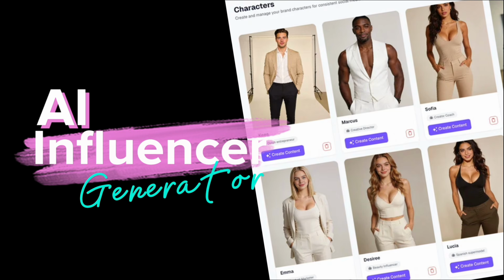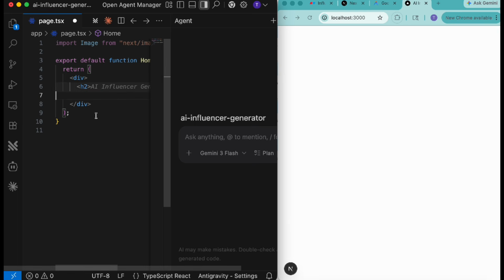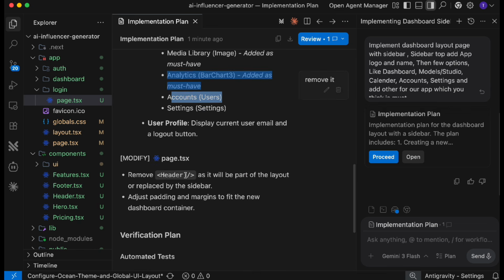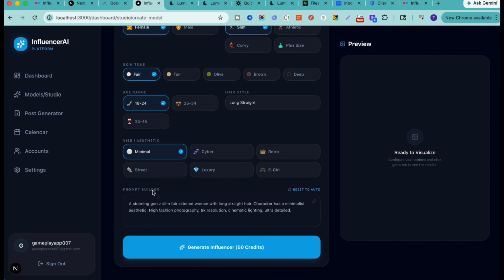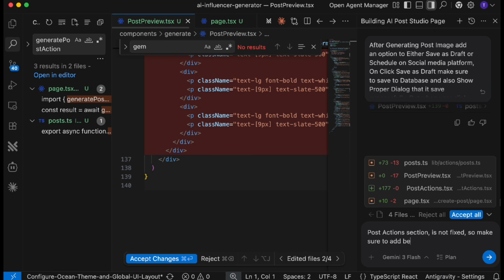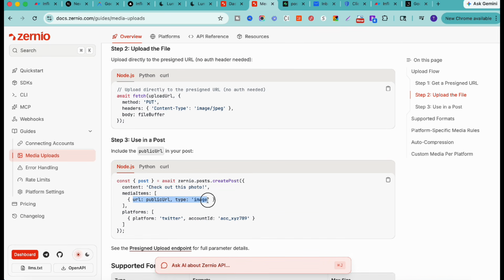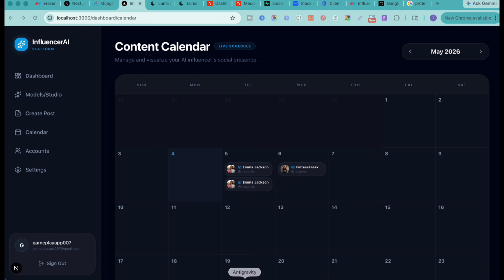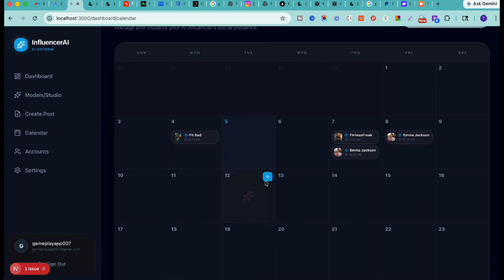Build Full stack AI Influencer Generator & Post Scheduler Using NextJs, React, Luma AI, Zernio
Build your own Full Stack AI Influencer Generator & Auto Post Scheduler SaaS using Next.js, React, Luma AI Uni-1, Zernio API, authentication, database, and deployment.

Create AI influencer profiles, generate professional AI visuals with Luma AI Uni-1, create social media content, and automatically schedule posts across platforms using Zernio API.

 🚀 Join TubeGuruji Pro
Get access to 100+ full-stack app projects and 50+ AI app tutorials with real-world use cases. 👉 TubeGuruji Pro

✅ Build a Full Stack AI SaaS App with Next.js
✅ Create AI Influencer Profiles
✅ Generate AI Influencer Visuals using Luma AI Uni-1
✅ Integrate Luma AI API in a Real Project
✅ Generate Social Media Content with AI
✅ Auto Schedule Posts using Zernio API
✅ Add Authentication and User Management
✅ Store Influencer Data, Posts, and Schedules in Database
✅ Build a Modern Dashboard UI with React
✅ Deploy a Production-Ready Full Stack App

CHAPTERS
00:00:00 Introduction
00:02:22 App Demo
00:13:14 Project Setup
00:20:25 Landing Screen
00:24:01 Authentication & Supabase Setup
00:36:23 Dashboard Layout
00:40:59 Create AI Influencer Model (Form UI)
00:48:39 Generate AI Influencer Model Using LUMA AI
01:03:01 Display Generated AI Influencers
01:24:39 View Recent Activity
01:30:22 Zernio Setup (Connect Social Media Platform)
01:49:13 Calendar View
02:00:22 Schedule Post Using Zernio
02:06:48 Payment Gateway